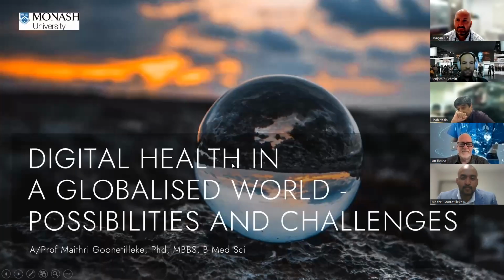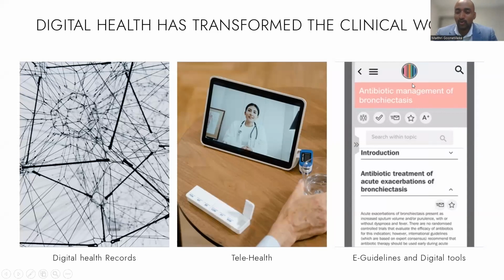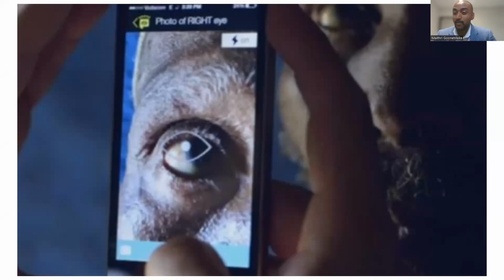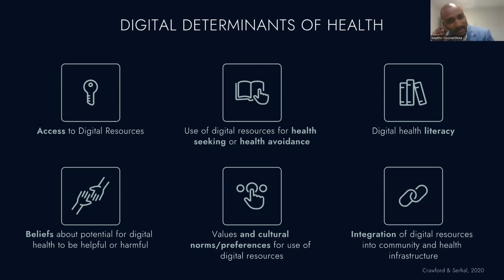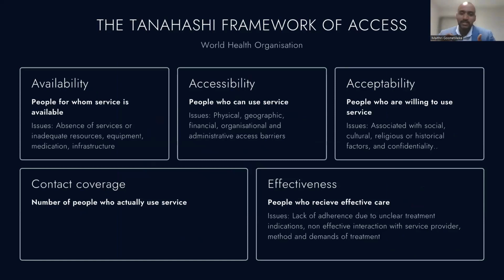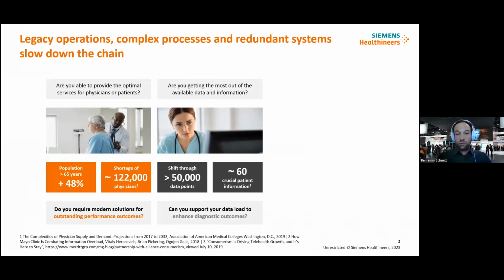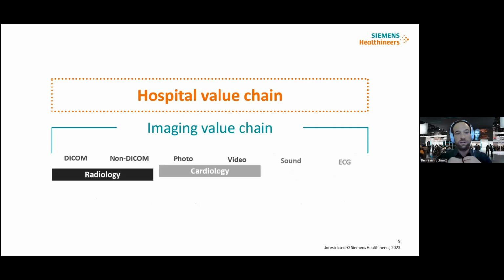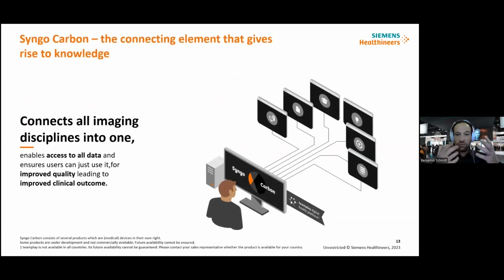Fundamentals of Digital Health Webinar March 2023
An hour-long webinar introducing this short course - developed with industry partner Siemens Healthineers - and exploring emerging health trends and challenges, and how novel technologies can meet them.